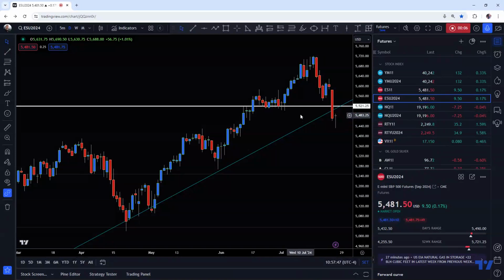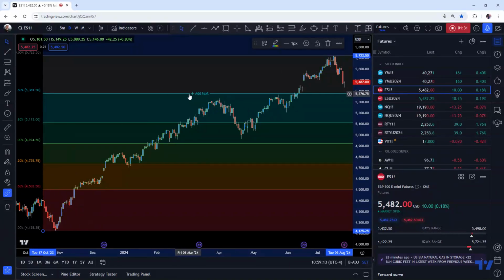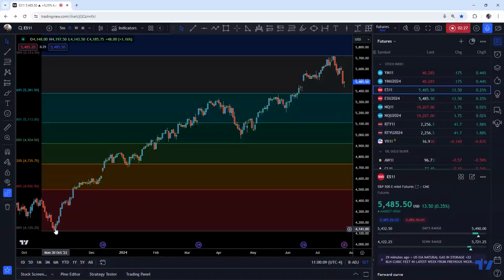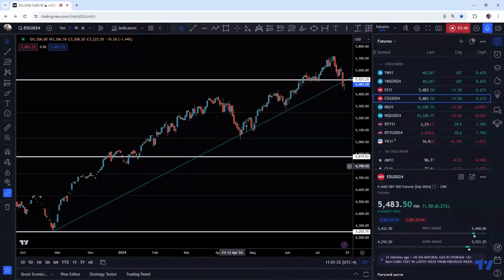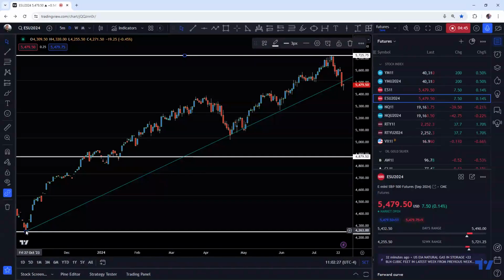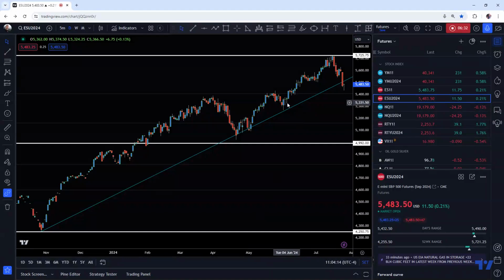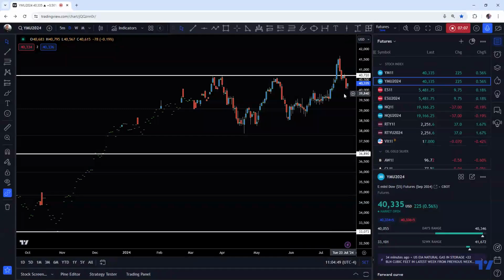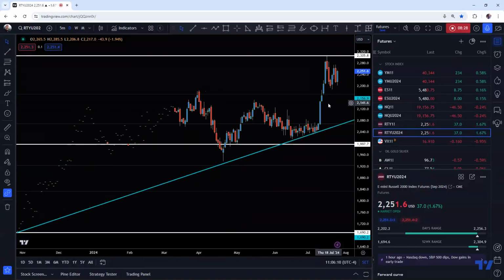How to Adjust your Fibonacci Levels FOREX COMMODITIES GOLD OIL STOCK INDEX ES NQ RTY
Master Fibonacci Retracements: How to Adjust Levels for New Market Highs

Are you struggling to keep your technical analysis accurate when the market hits new all-time highs? In this video, Clifford from The 25 Year Trader breaks down the essential process of adjusting your Fibonacci levels to stay in sync with current market moves.

Whether you're trading Forex, Commodities, Gold, Oil, or Stock Indices like the S&P 500 (ES), NASDAQ (NQ), and Russell 2000 (RTY), understanding how to recalibrate your tools is key to finding the best support and resistance levels.

In this video, you’ll learn:

The Basics for Beginners: A quick refresher on what Fibonacci sequences are and why they are vital for gauging market reactions.
The "Golden" Levels: Why the 50% retracement is the most important level, along with key insights on the 38%, 23%, 61.8%, and 78% levels.
Step-by-Step Adjustment: How to move your 100% level when a new high is established while keeping your long-term low in place.
Identifying Rejections: How to spot price action "rejections" at key Fib levels to identify high-probability entry points.
Simplified Charting: Tips on streamlining your chart colors to focus on the most significant data points.

00:00 – Introduction: Why Adjusting Fibonacci Levels is Critical
00:25 – Fibonacci Basics: Support, Resistance, and Numerical Sequences
00:52 – Drawing the Tool: Identifying the Most Significant Market Move
01:24 – The Key Levels: Why the 50% Retracement is the "King"
01:50 – Case Study: Analyzing the S&P 500 (October to July Highs)
02:30 – Short-Term vs. Long-Term: Measuring Recent Market Swings
02:55 – Spotting the Floor: How Price Reacts to the 61.8% Level
03:18 – Chart Hygiene: Customizing Colors for Better Visibility
03:40 – The Big Question: What to Do When the All-Time High Breaks?
04:03 – Step-by-Step: Moving the 100% Level to the New Established High
04:52 – Aligning the Tool: Recalibrating Your 50% Retracement
06:00 – Theory in Practice: Why Markets Tend to Retrace 50%
06:33 – Prediction vs. Reaction: Watching for Bounces at 5400
07:08 – Market Comparison: Adjusting the Dow, NASDAQ, and Russell 2000
07:22 – The Trap: Why You Shouldn't Buy When Support "Smashes" Through
08:02 – Entry Signals: Looking for Rejections at the 78% Level
08:50 – Long-Term Success: The Power of Seeing Reversals in Real-Time
09:14 – Closing Thoughts: Trade What You See on the Charts

RISK DISCLOSURE